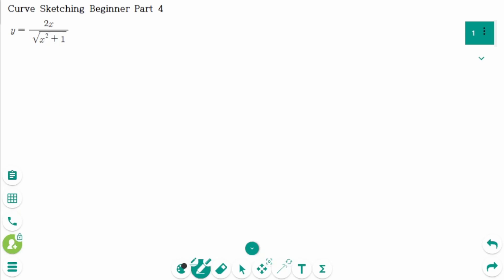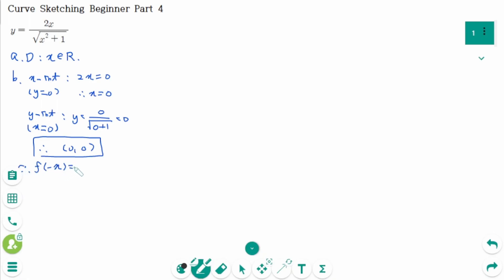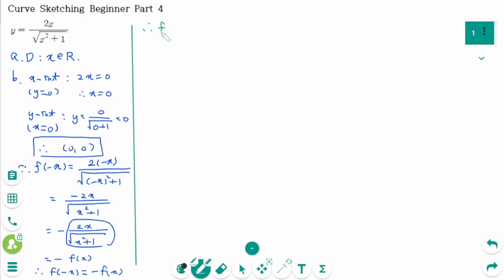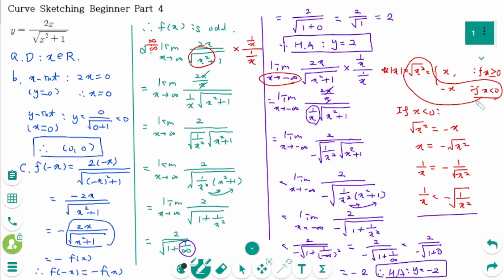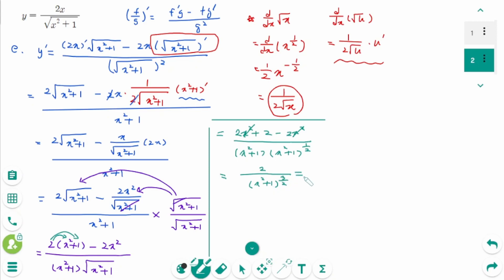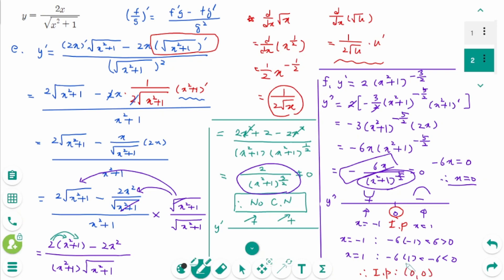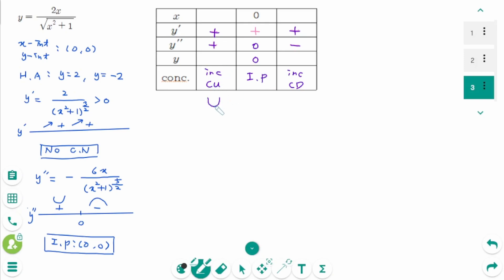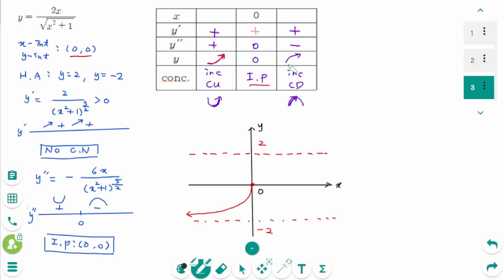Differentiation - HOW TO: Curve Sketching (Beginner Level, Part 4)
This video covers 1 question of beginner difficulty on Curve Sketching, Part 4.